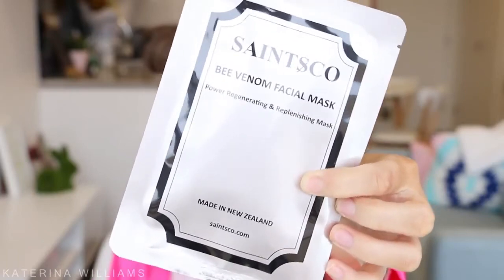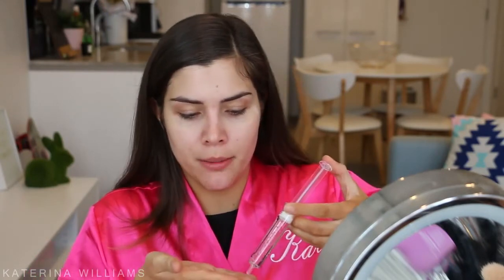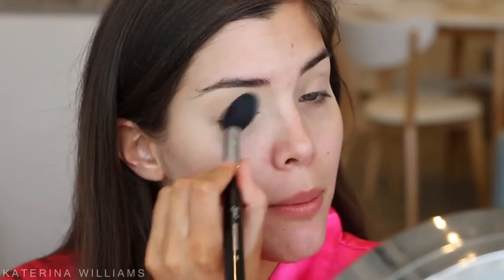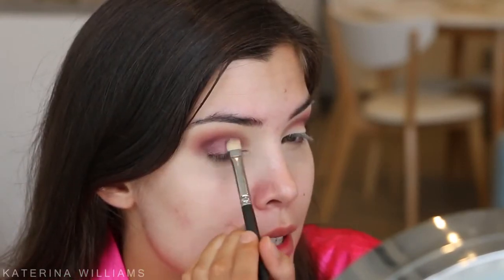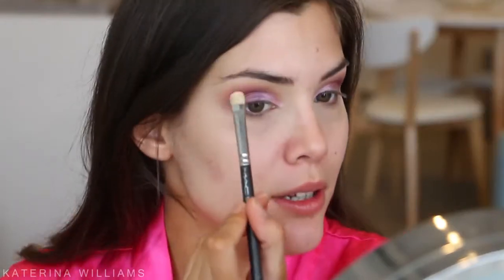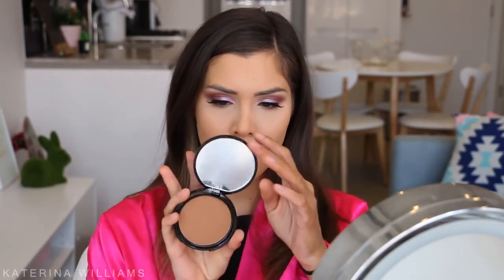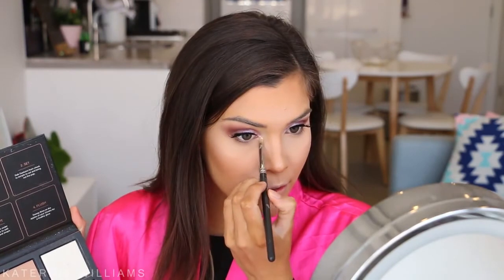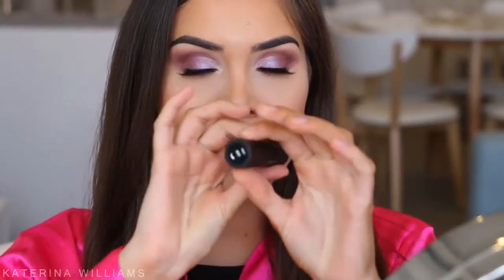Saintsco Bee Venom Products Review by Australian Youtuber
Saintsco Bee Venom & Stem Cell Super Protein Essence with 24ct Gold